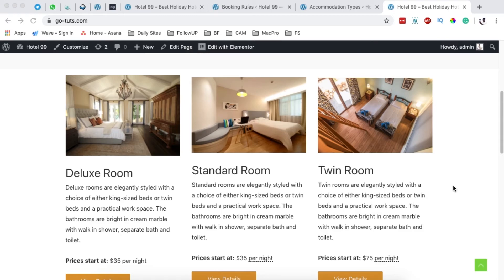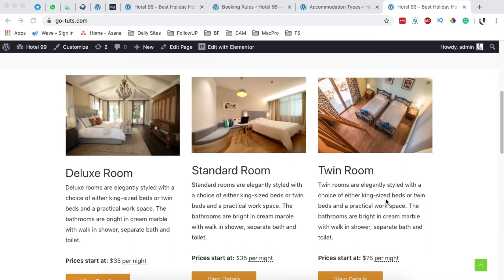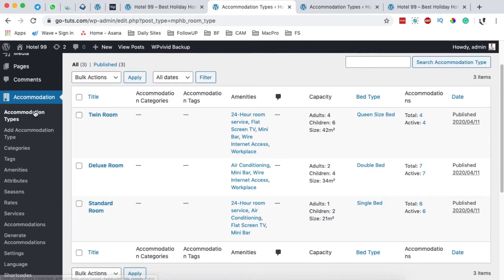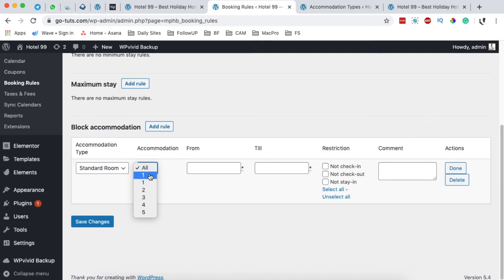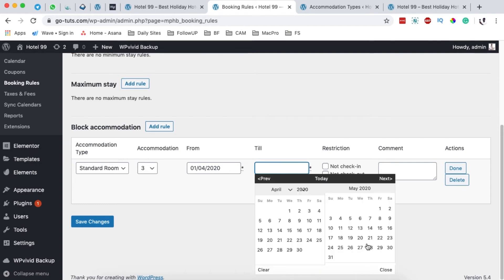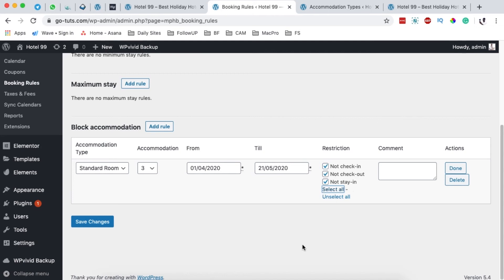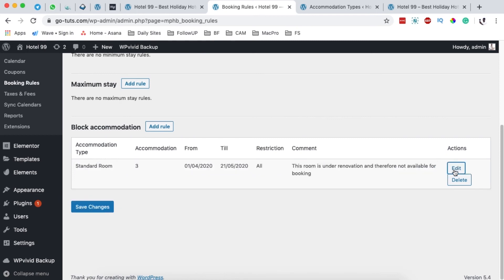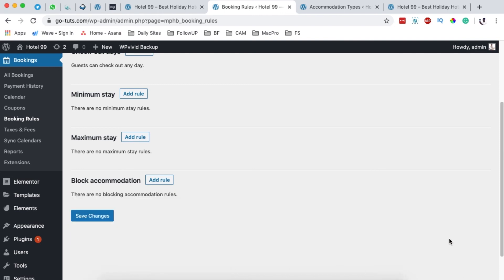How to Block Accommodations Types in MotoPress Hotel Booking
In this video, I show you how to block accommodation types in MotoPress hotel booking engine. You can block accommodations as a way to prevent them from being booked or reserved.